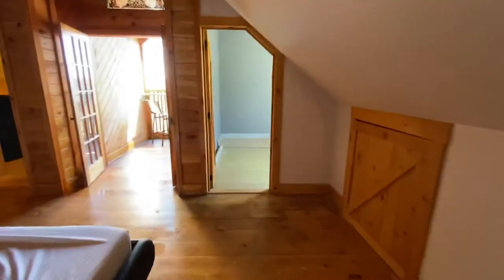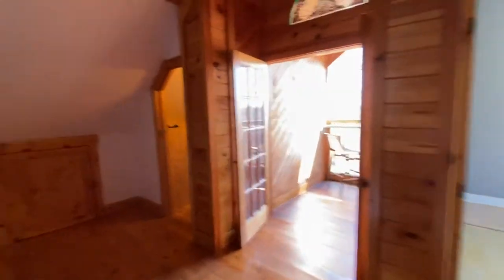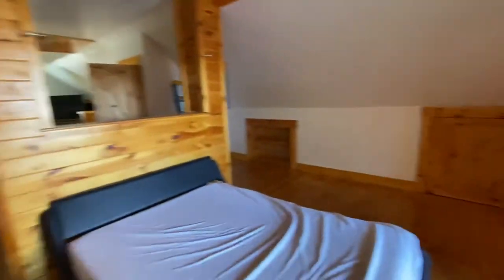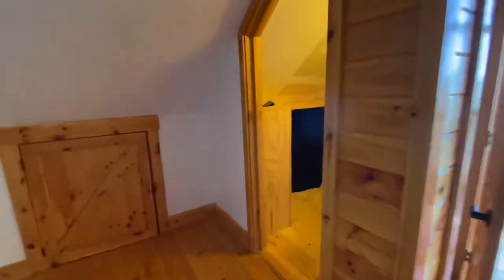99 brantwood at worcester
3rd floor